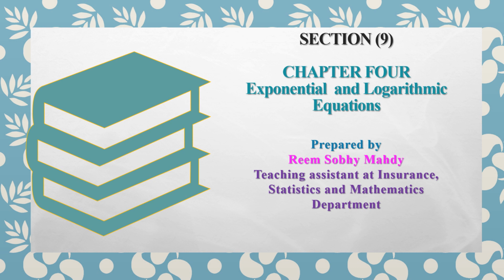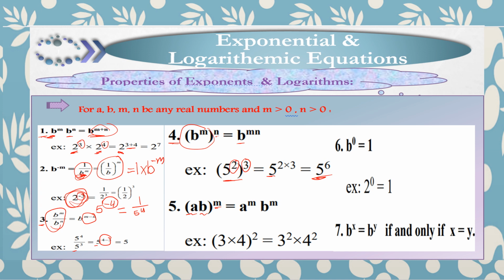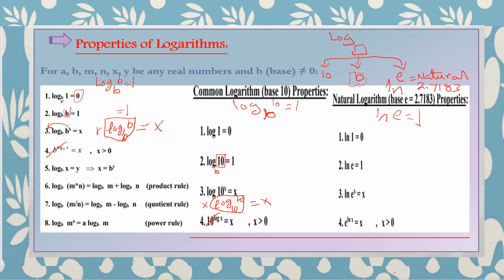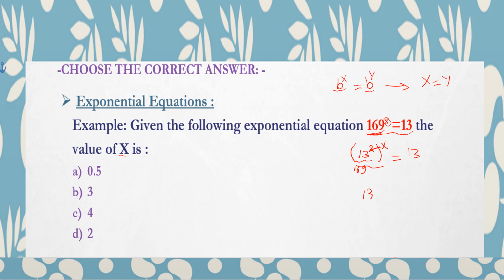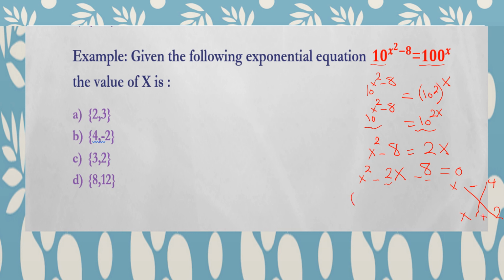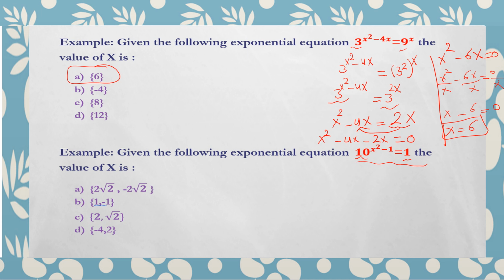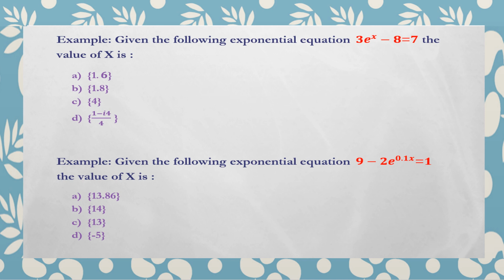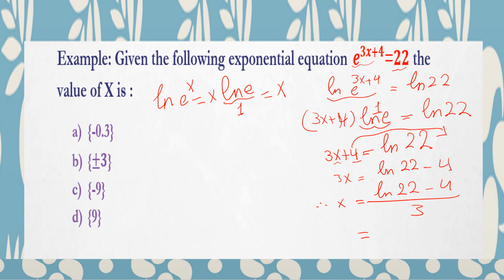section 9 pure mathematics